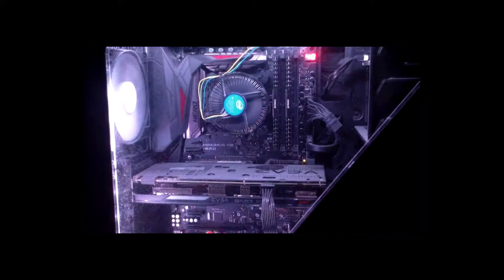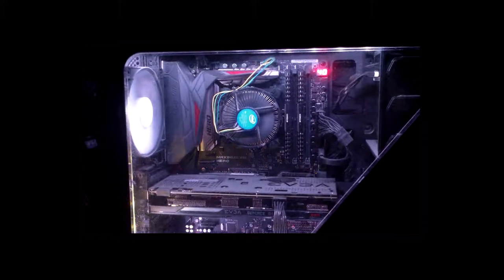Project HoneyComb [1]: Getting You Up To Speed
So this is my First Vlog of HoneyComb, and also the first video for my channel! i hope you guys will enjoy this journey with me!

PS: sorry for the unfocuse-ness of my camera.